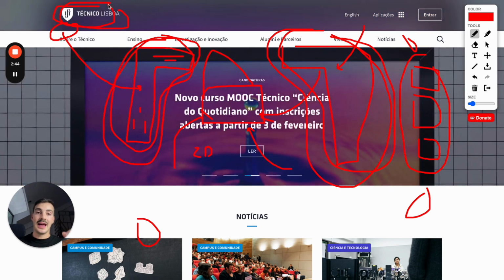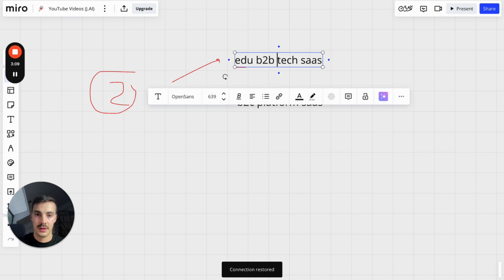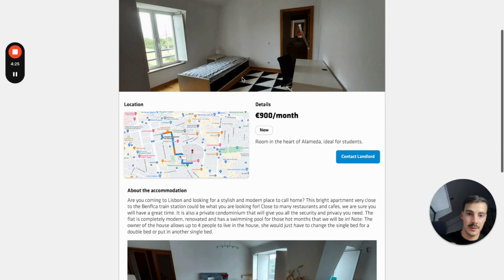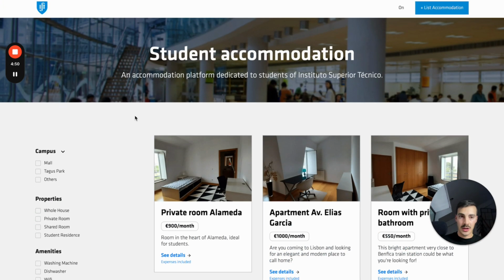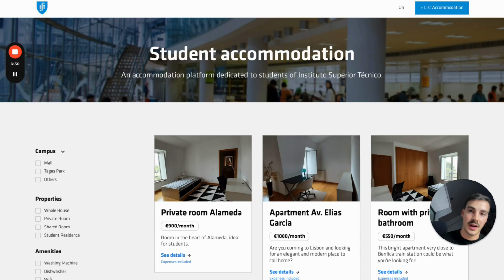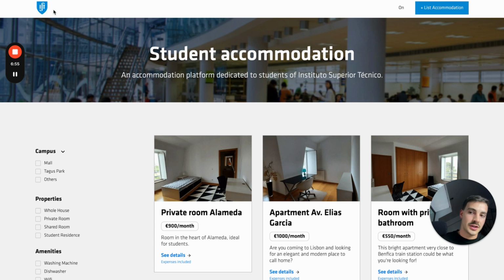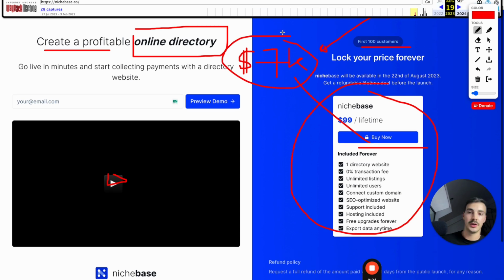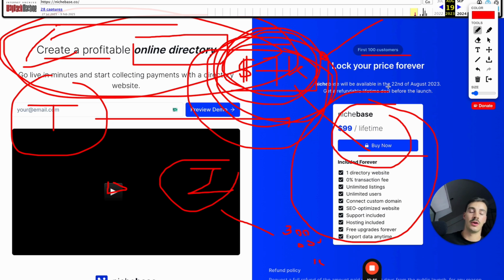How to make a SaaS with $0 and No Code Skills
If you want to make money with SaaS, the very first step is to validate your idea. In this video I give you my 3 step approach to making money with SaaS with $0 and without knowing how to code.

Chapters:
0:00 Intro to making money with SaaS
0:29 Sell your SaaS before you build it
1:33 Building your SaaS MVP
2:49 Improve the product based on customer feedback
3:30 Tangible SaaS ideas examples (B2B and B2C)
4:01 B2B edu tech SaaS idea
10:02 B2C platform SaaS idea ($7k sold in pre-sales)
14:09 Final thoughts on SaaS